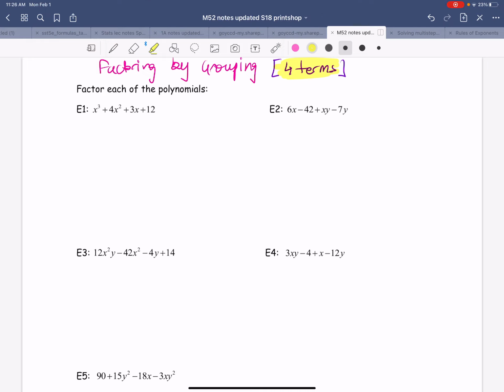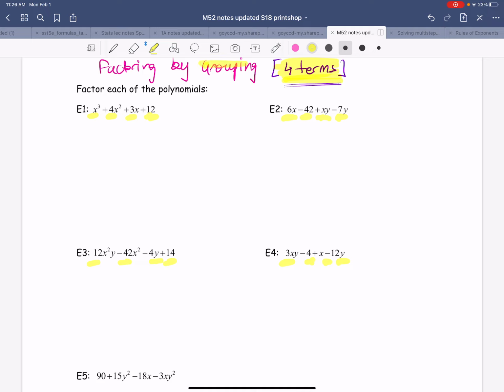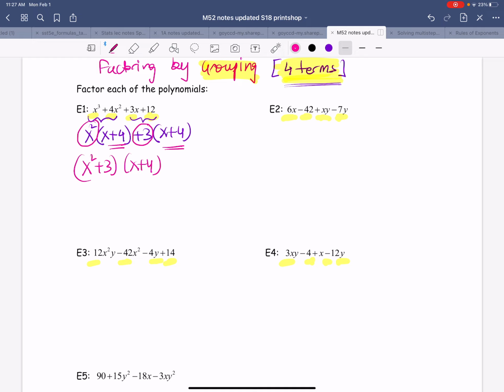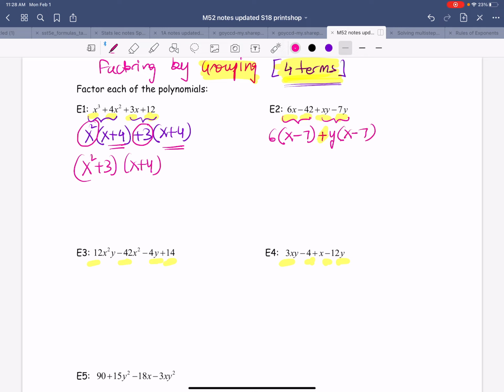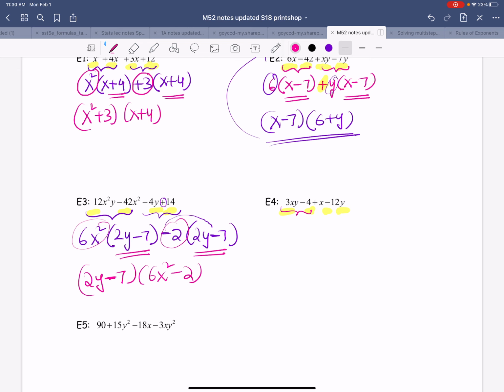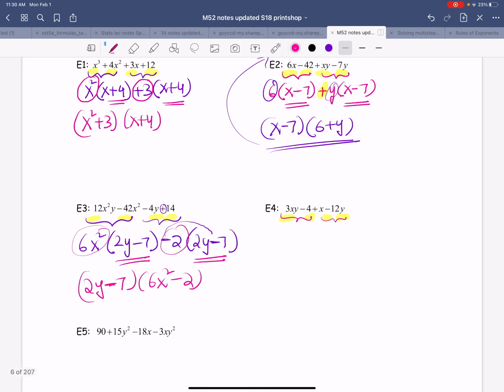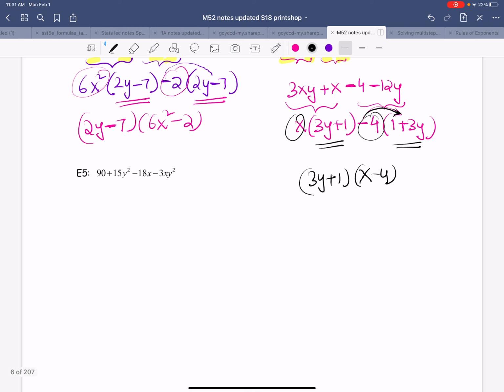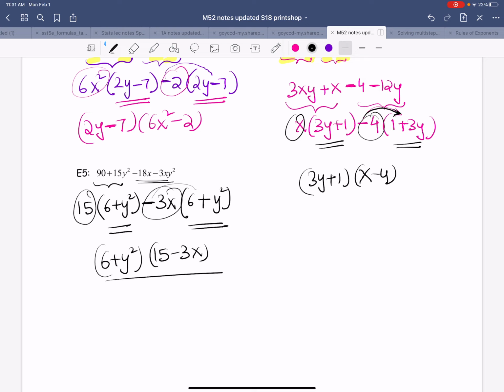Factoring by Grouping